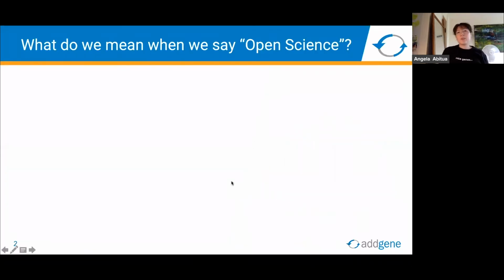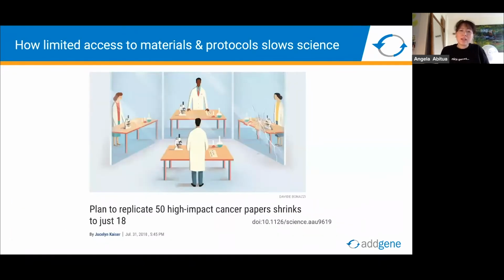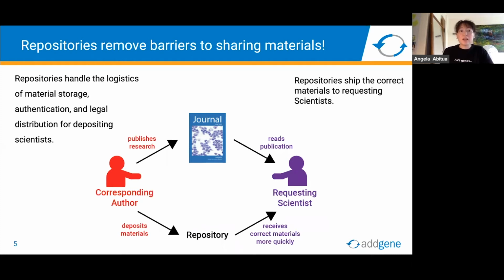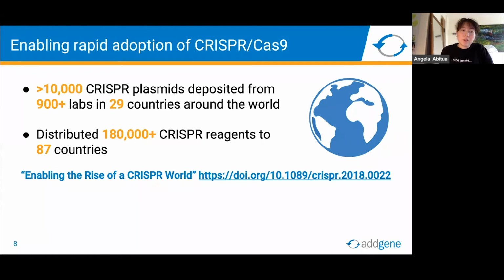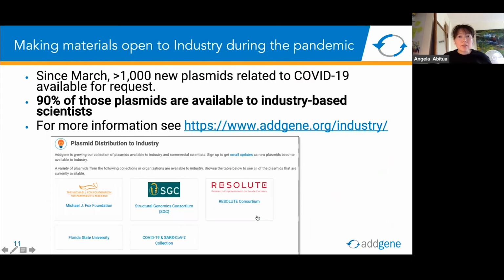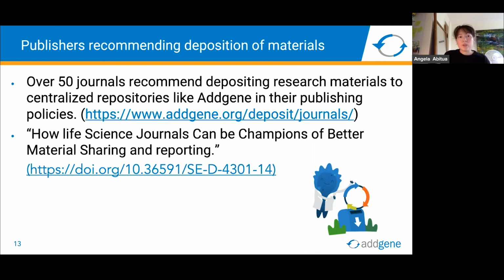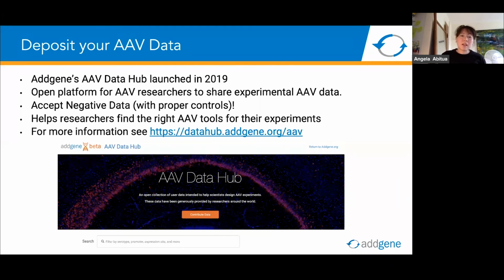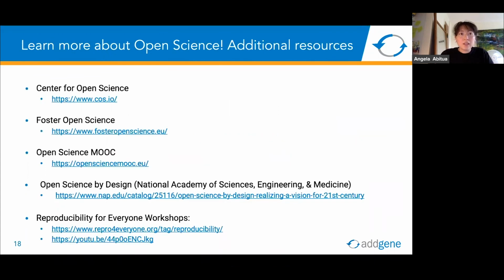How Open Sharing Speeds Science with Angela Abitua, PhD (Webinar - 06-29-2020)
Are you looking for ways to make your science more reproducible and open? In this Webinar, Angela Abitua, PhD, an Outreach Scientist at Addgene, talks about some open science success stories and learn actionable ways to make your science more open. for more.

Additional Resources
Plan to Replicate 50 high-impact cancer papers shrinks to just 18, by Jocelyn Kaiser

Enabling the Rise of a CRISPR World, by Caroline LaManna and Rodolphe Barrangou

Finding Nucleic Acids with SHERLOCK and DETECTR, by Alyssa Cecchetelli

Open Sharing During COVID-19: CRISPR-Based Detection Tools, by Jennifer Tsang and Caroline LaManna

Spurred by COVID-19, Addgene Bridges Plasmid Sharing Between Academia and Industry, by Susanna Bachle and Matt Takvorian

How Life Science Journals Can be Champions of Better Material Sharing and Reporting, by Angela Abitua

Open Science by Design (National Academy of Sciences, Engineering, & Medicine)